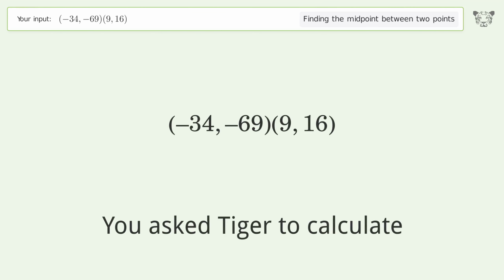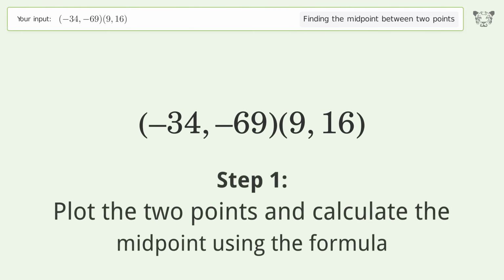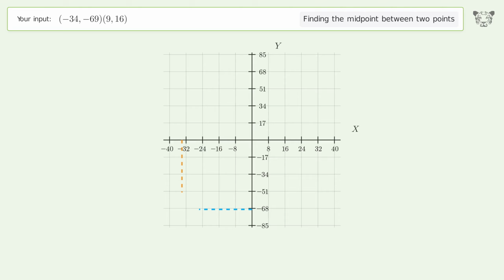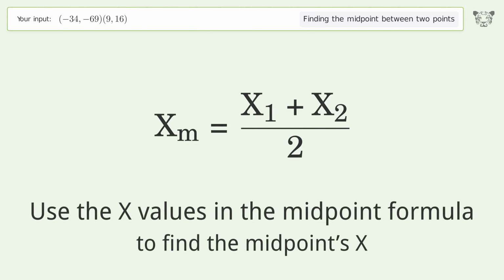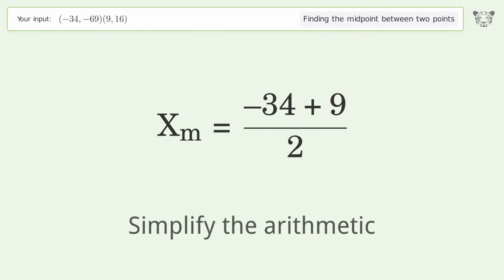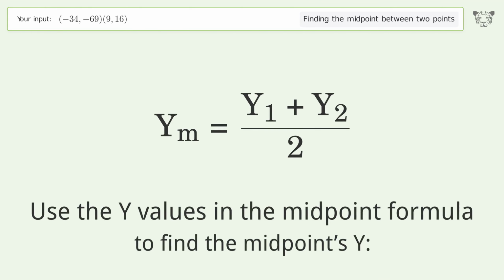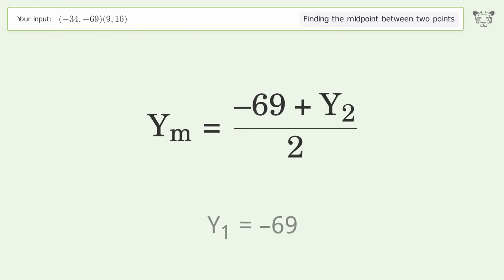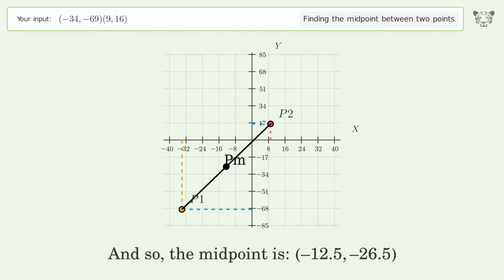Find the midpoint between two points p1 (-34,-69) and p2 (9,16): Step-by-Step Video Solution